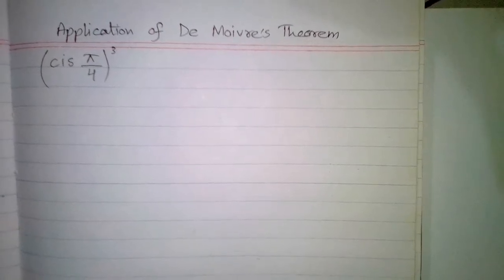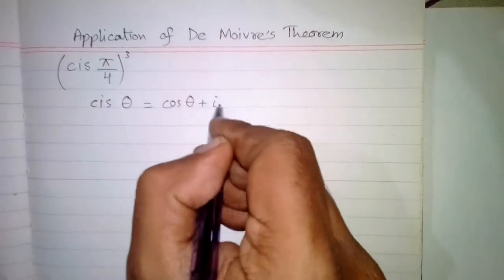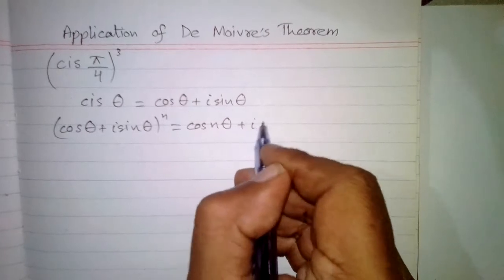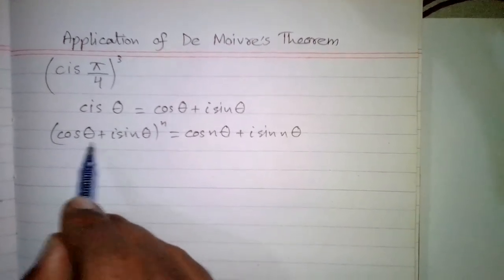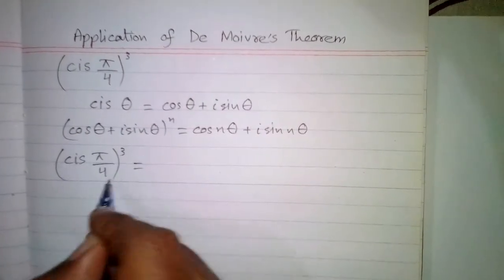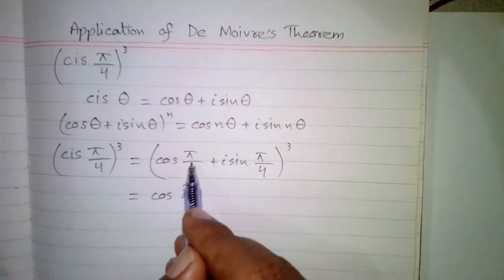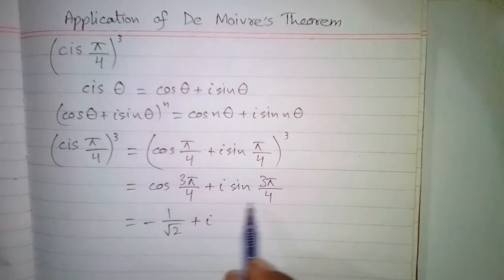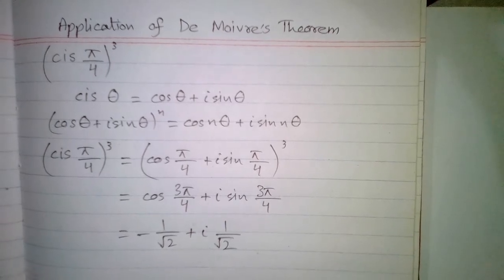Application of De Moivre's Theorem || Example 2